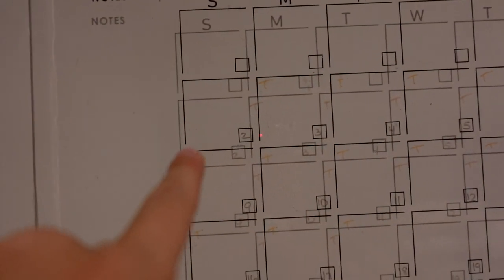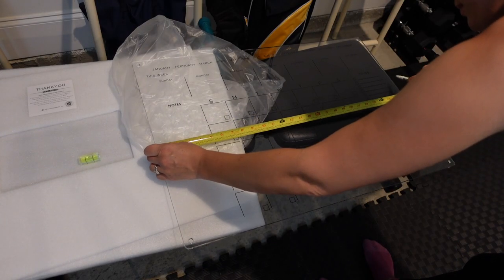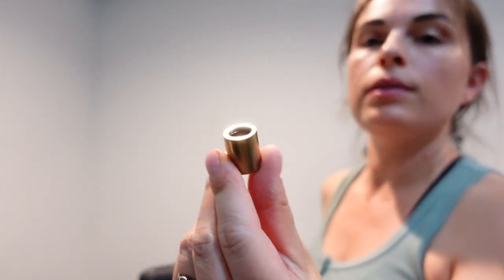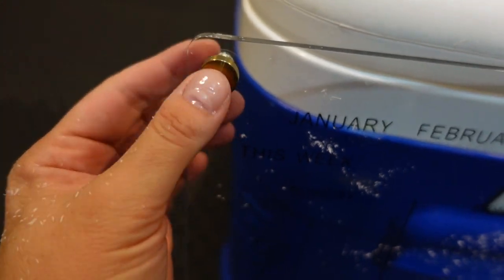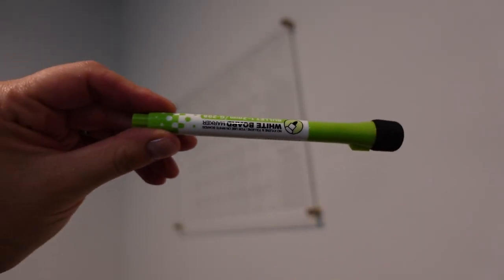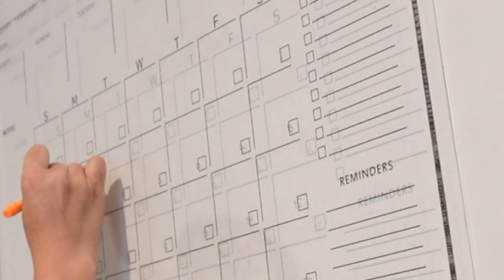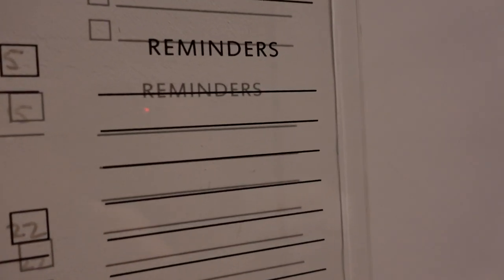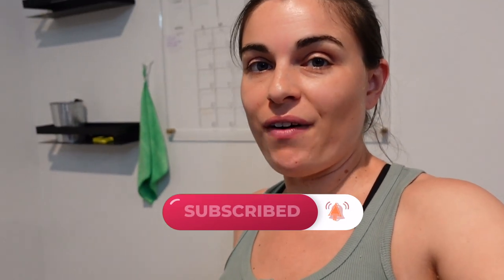Organize Your Wellness Journey with a Clear Acrylic Wall Calendar! (Product Review)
In this video, I show you how I transformed my home gym into a well-organized space by mounting a clear acrylic calendar.

Watch as I share my experience with installing the calendar, including some challenges I faced with the screws and how I overcame them with a drill.

Additionally, I address issues with marker visibility and how customer service provided excellent support by offering a product replacement.

Overall, I am thrilled with this calendar as it not only adds a touch of elegance to my gym but also helps me stay on track with my workouts.

Check out the description box for links to purchase this clear acrylic calendar and enhance your home workouts too! Stay organized and motivated with this functional and stylish addition to your fitness space.

Products mentioned in this video:

Premium Ultra-Clear Acrylic Wall Calendar Dry Erase

OwnMy Bathroom Shower Shelf Stainless Steel Bath Kitchen Basket Shower Caddy Rack

RYOBI ONE+ 18V Cordless 1/2 in. Drill/Driver (Tool Only) P215BN

RYOBI Titanium Drill Bit Kit (22-Piece)

CRAFTSMAN Hammer, Fiberglass, 16 oz. (CMHT51398),Red

DEWALT Screwdriver Bit Set, Impact Ready, FlexTorq, 40-Piece (DWA2T40IR)